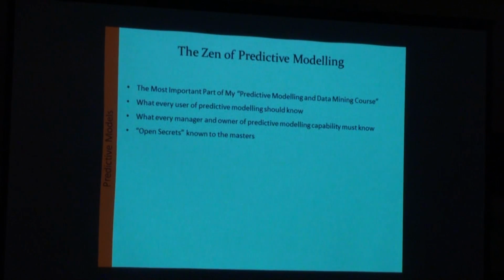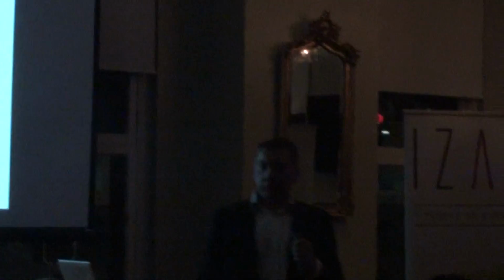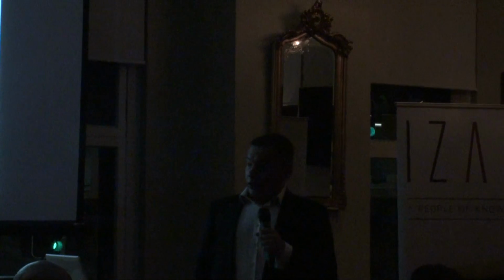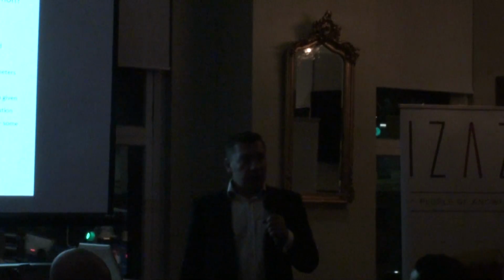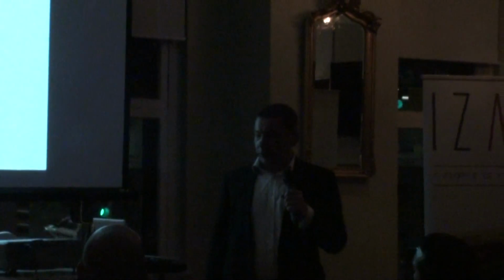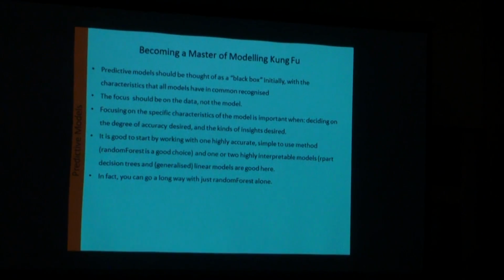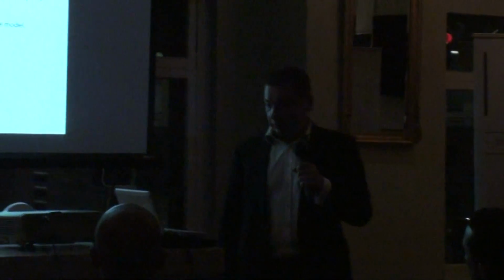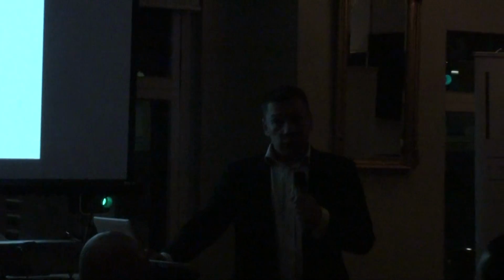Storm-Presentation Part 2